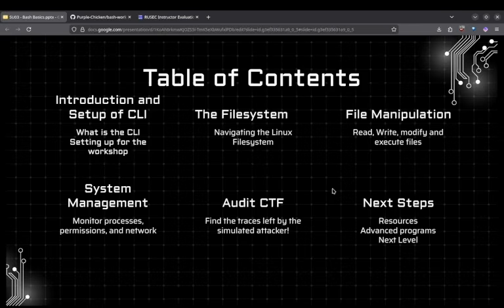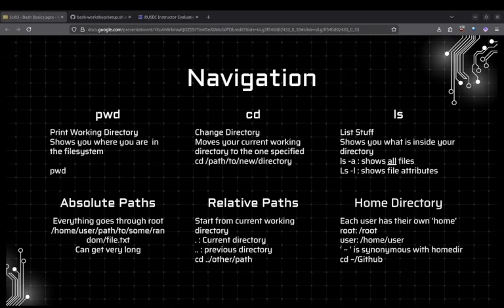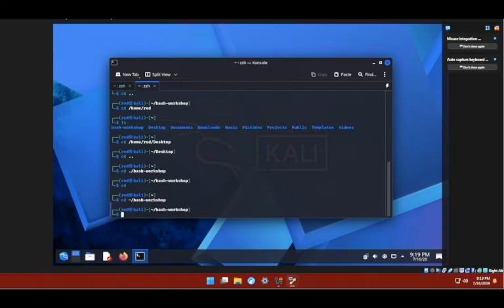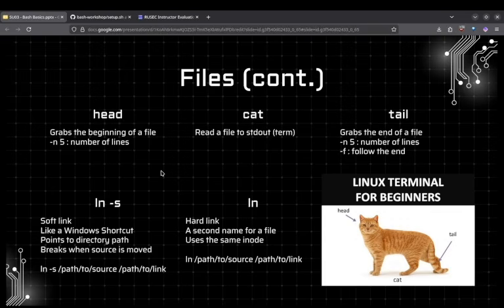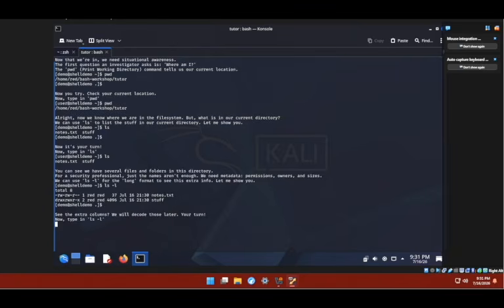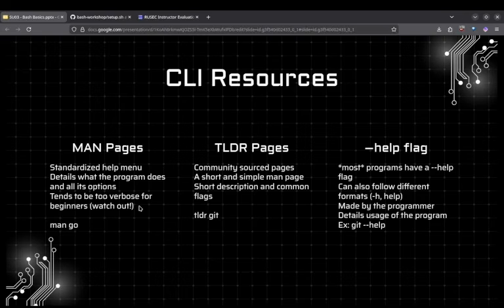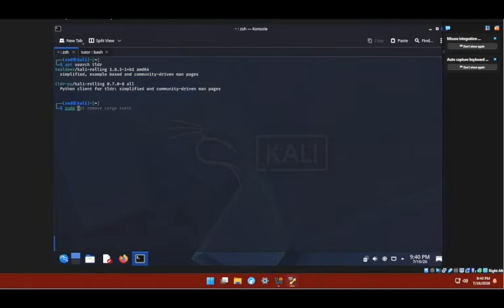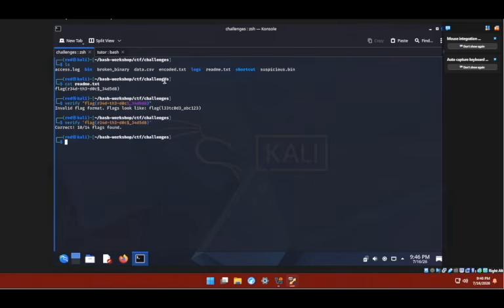Bash Basics - Summer 2026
Summer Workshop #3

A dive into the fundamentals of using Linux, the terminal, and file system commands.

Instructor : Adam (@purple_chicken_hat)
Edited By: Madox (@verkanntare)

Join us on Thursdays at 9:00 PM EST for summer workshops!

Discord is our primary form of contact.

Feel free to message us if you have any questions!